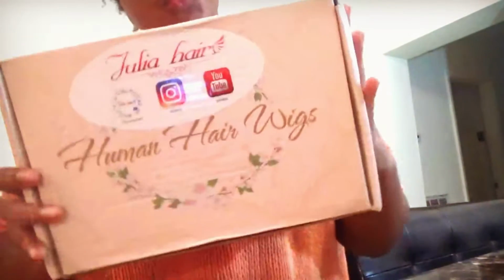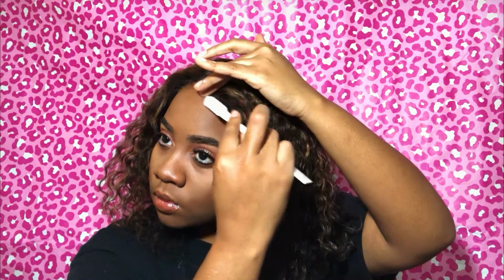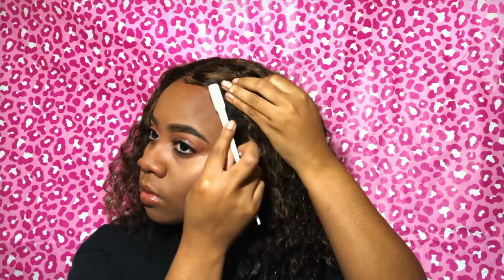BRAZILIAN CURLY LACE FRONT WIG REVIEW + ADDING HIGHLIGHTS | JULIA HAIR AMAZON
Link to hair: Julia Hair Brazilian Curly Lace...